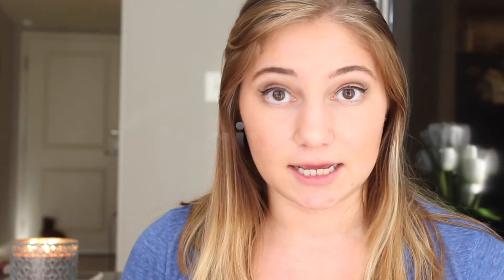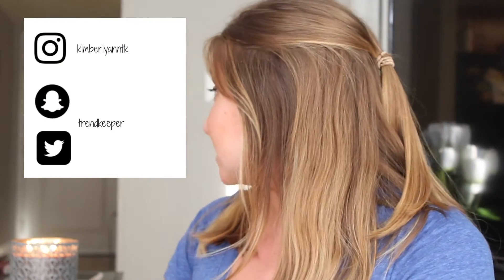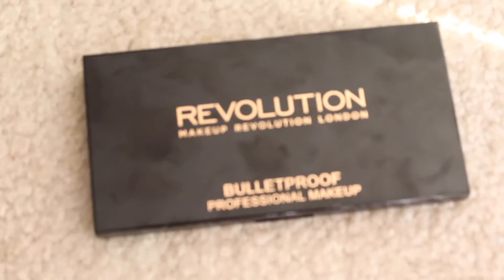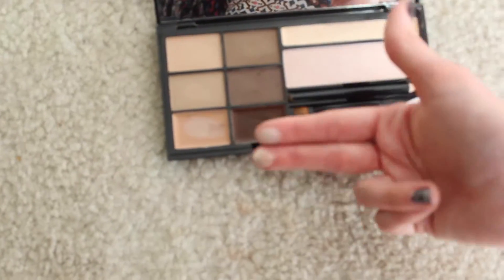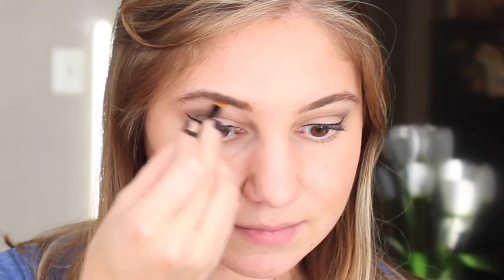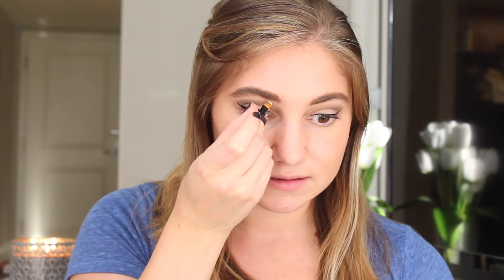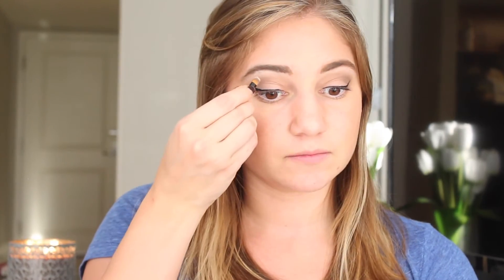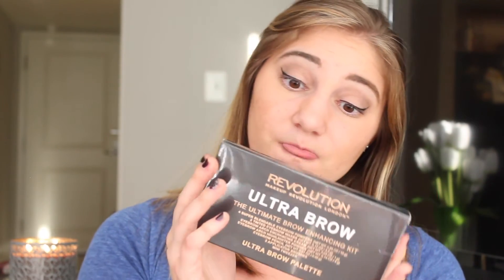EASY Eyebrow Tutorial | Hot or Not & GIVEAWAY (closed)!!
Today I'm putting the Makeup Revolution Eyebrow Pallet to the test with an easy eyebrow tutorial! Spoiler alert: this item was HOT!

To enter on Youtube:
3. Share from youtube on any social media platform!

2. Comment on my giveaway insta photo with why you want to win!